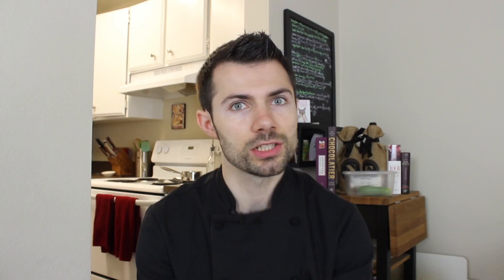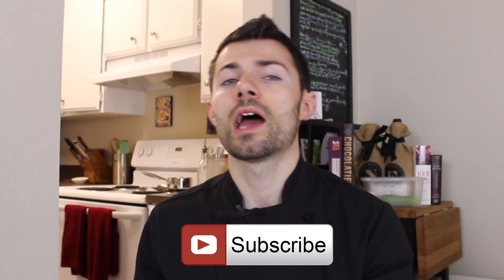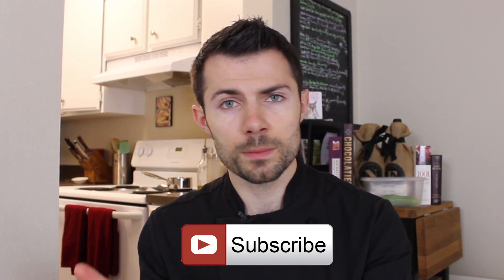How can I make my bread less dense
How can I make my bread less dense - find out some of the key things that you might be doing and that you can apply right now
** Social media I hang out in***